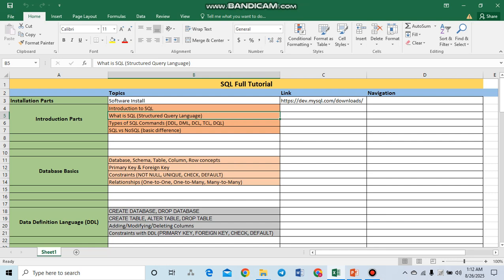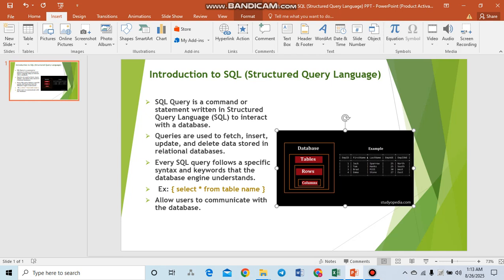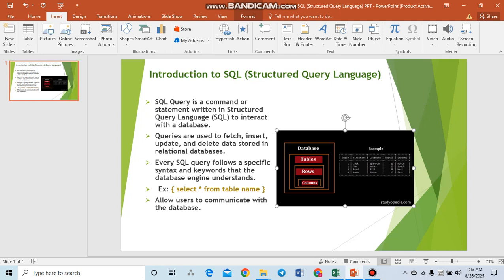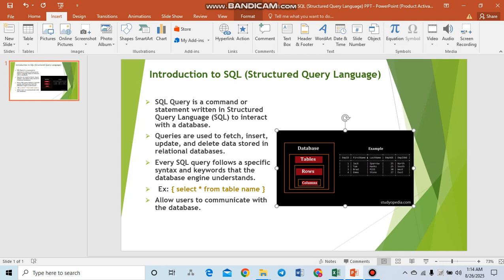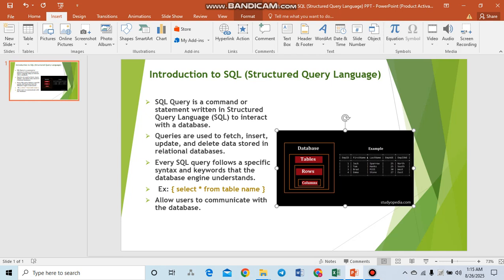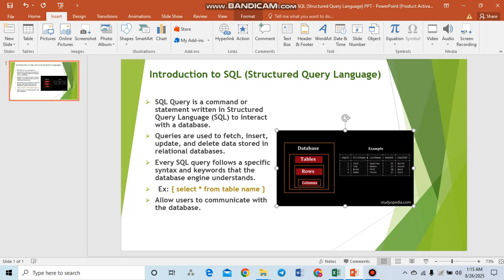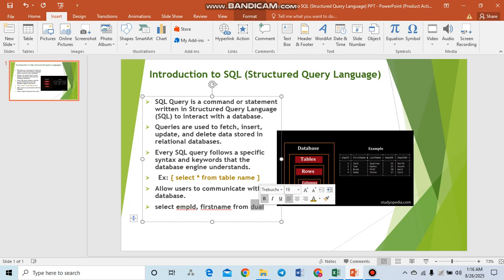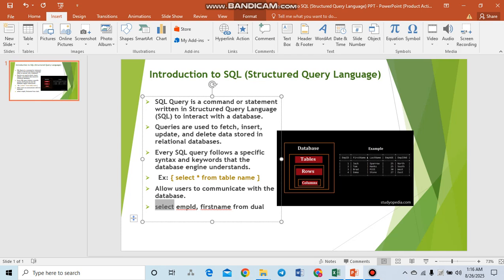SQL Basics Explained | Learn SQL Queries Step by Step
How SQL queries are used in databases.